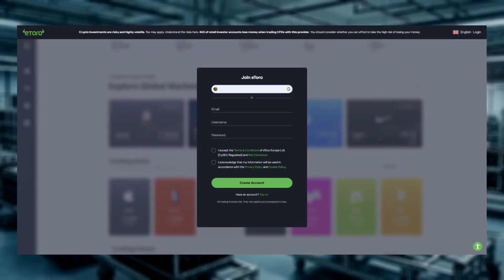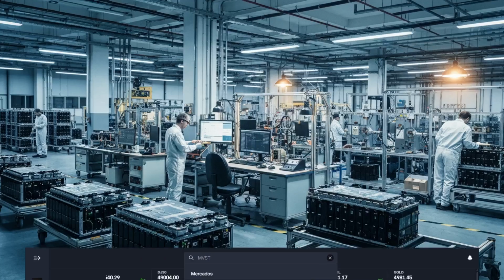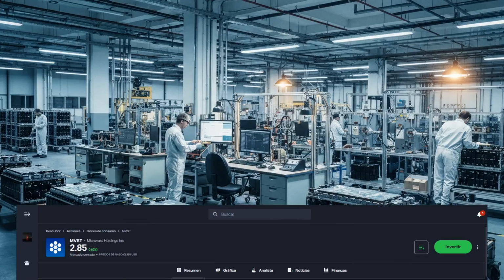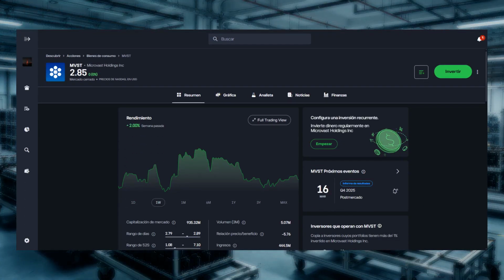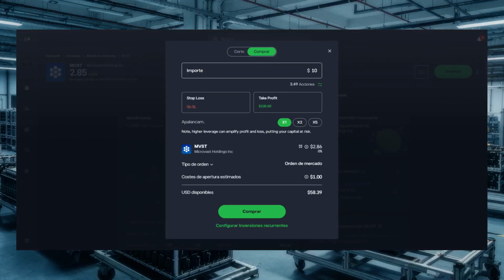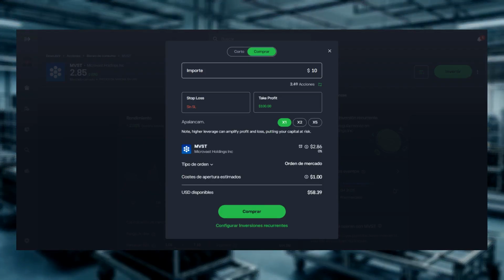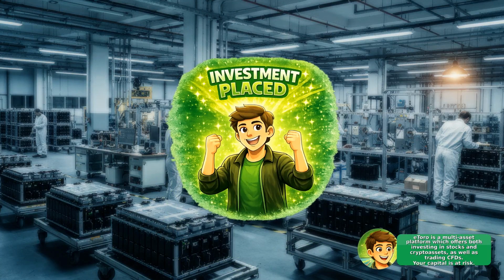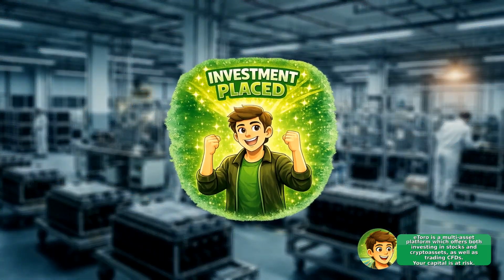How to Invest in Microvast Holdings Inc (MVST) Step by Step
Educational guide explaining how to buy shares of Microvast Holdings Inc and the basic steps to place an order using a retail broker.
Microvast Holdings Inc is a company focused on battery technology and energy storage solutions, listed on NASDAQ under the ticker MVST. This short video shows a neutral, step-by-step walkthrough of the practical process for locating and purchasing shares through a brokerage platform, using eToro as an illustrative example.
In this guide you will see: how to register and verify a broker account, how to find the correct MVST listing using the platform search, how to review the asset page and price chart, and how to place and confirm a buy order. The walkthrough also mentions common platform prompts such as account verification requirements and adding funds if needed, and explains what happens if the market is closed when you submit an order.
This is educational content only and does not constitute financial, investment, tax, or legal advice. The video does not recommend any specific action nor predict future performance. Always do your own research and consider consulting a licensed professional before making investment decisions.